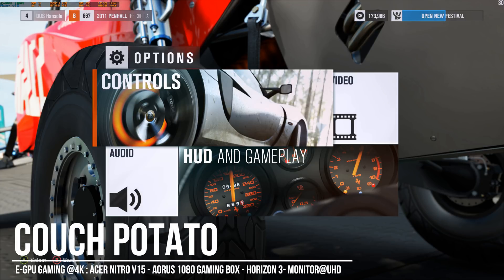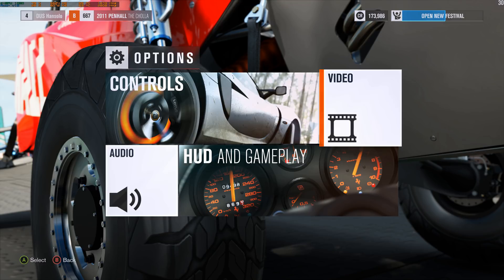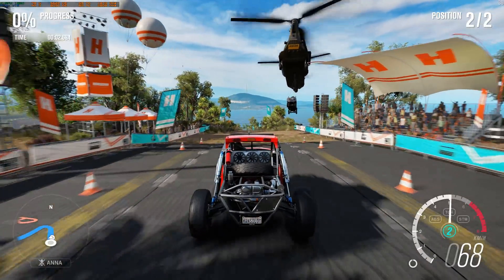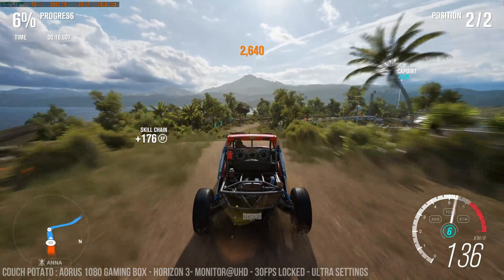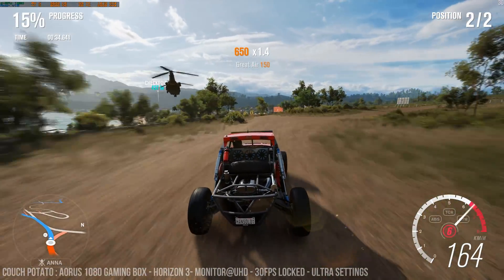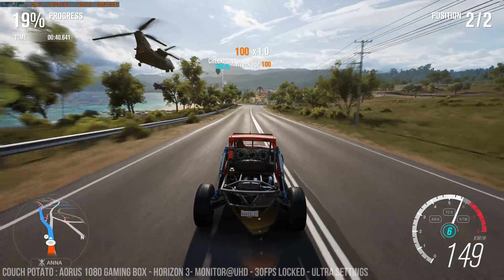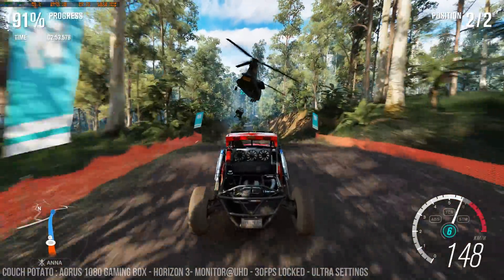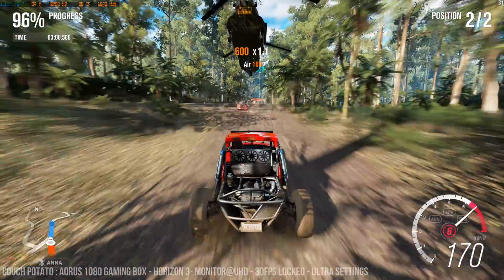e-GPU Gaming@4K Monitor : Horizon 3 - Acer V15 (2.8ghz) With Aorus 1080 Gaming Box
This games look great and plays great but can we get a decent 4K experience with it using an e-GPU? The anser is yes if you lock it down to 30fps. This game is a system hog and even top end gaming rigs struggle at 4k Ultra 60fps. When i knocked this down to 1440p and tried to get 60fps it still couldn't do it...so just play it at 4K at 30fps for best experience on e-GPU.

Note: Do not use the in-game FPS limiter, it causes frame stutters. Use something like  MSI afterburner to limit fps.